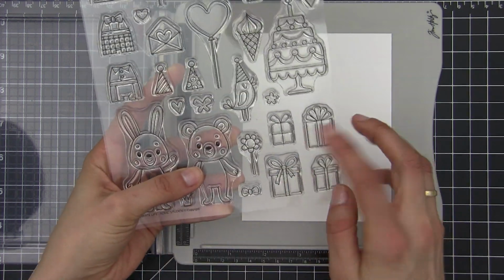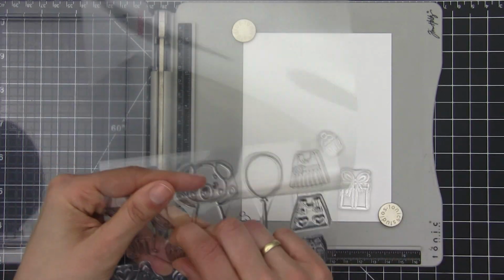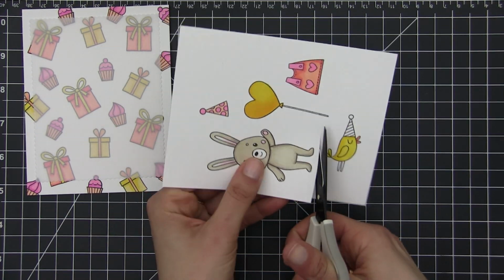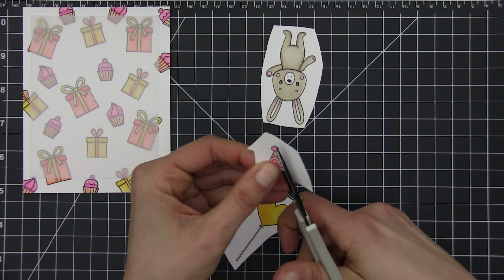Birthday Card with Celebrate Life Stamp Set and Nuvo Markers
• Tim Holtz - Travel Stamp Platform - 1711E

• Tonic Studios - Garden Party Stamps - Celebrate Life - 6"x 8" / A5 - 3011e

• Tonic Studios - Garden Party Stamps - Celebrate Sentiments - 6"x 8" / A5 - 3004e

• Craft Perfect - Adhesives - Dimensional Foam Pads - 5mm (609 pads)